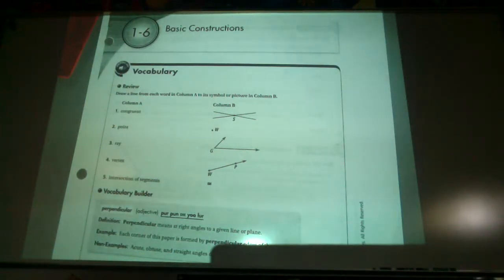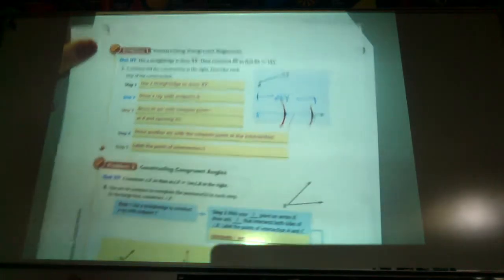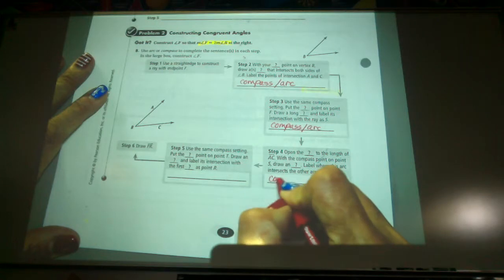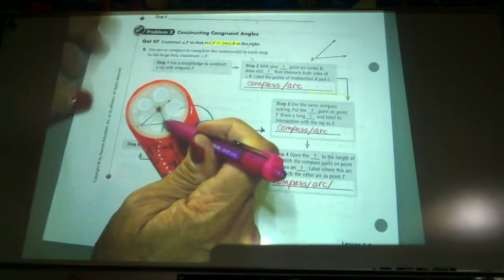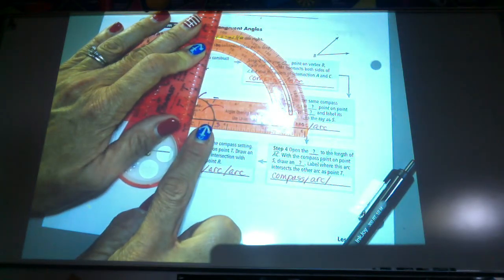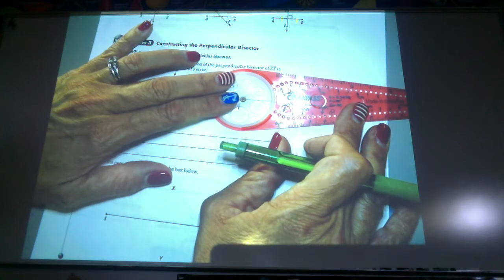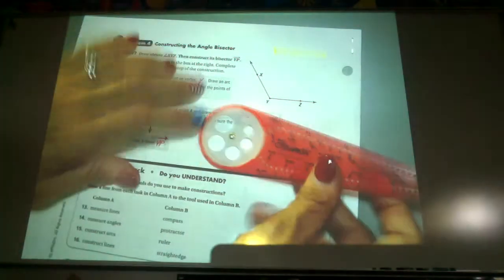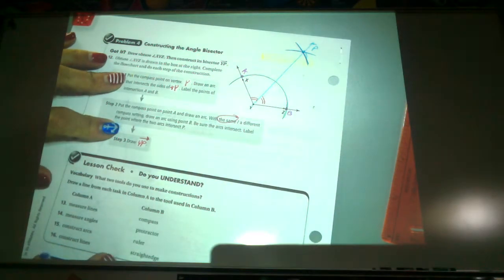Geo Lesson 1-6